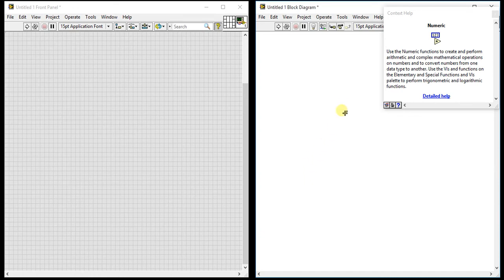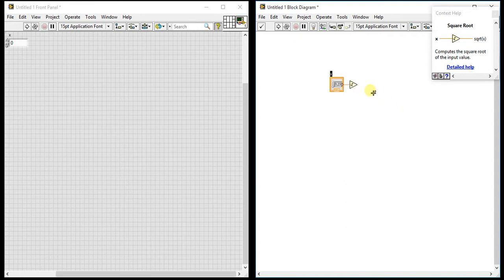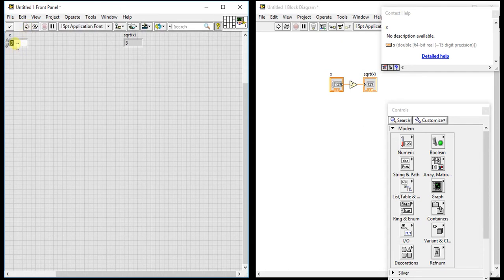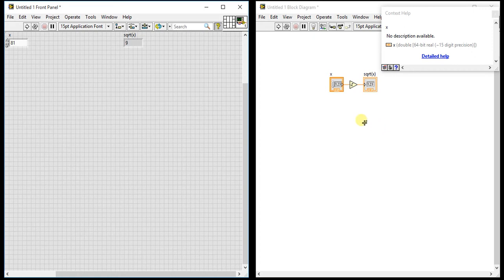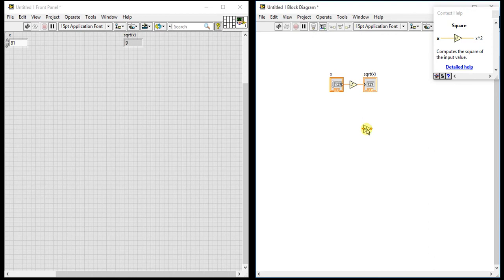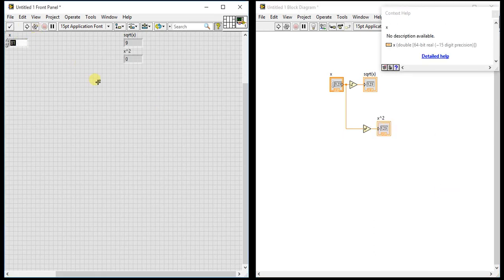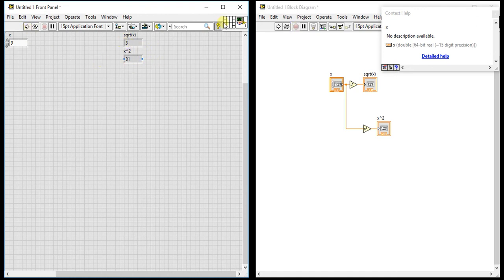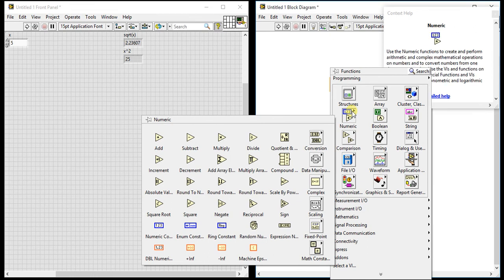LabVIEW | Numeric Palette 11 - Square & Square Root